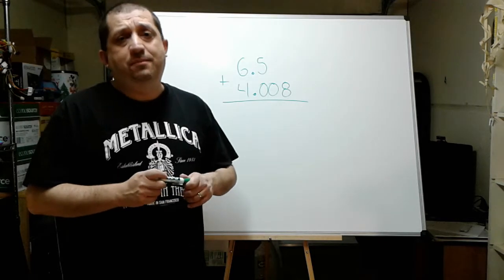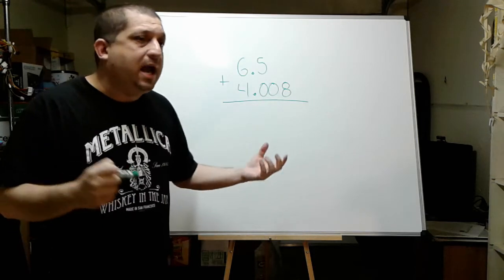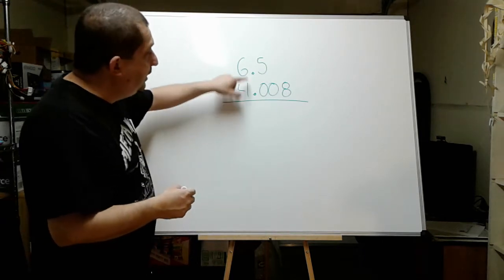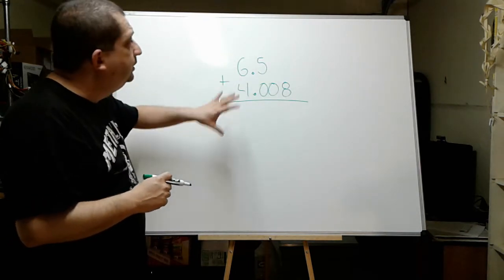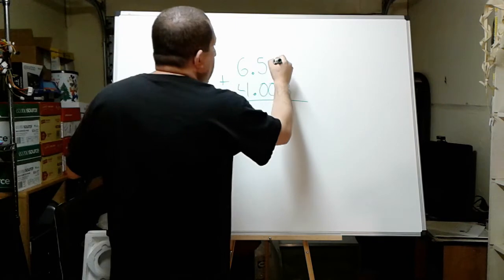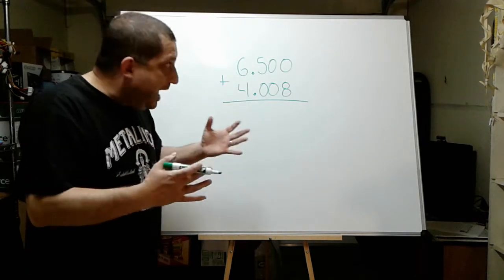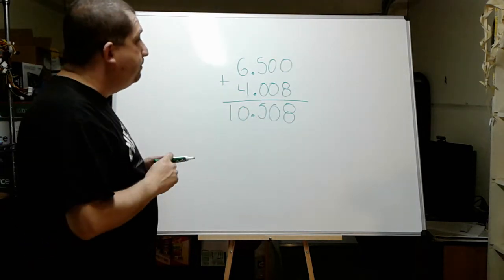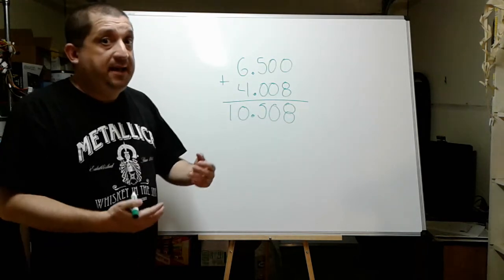09 Addition with Decimal Numbers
Addition with Decimal Numbers.

Feedback, comments, and corrections can be sent via email. The information in this channel is updated based on received feedback or usefulness of the information.

Regards,
Prof. Ruben Herrera